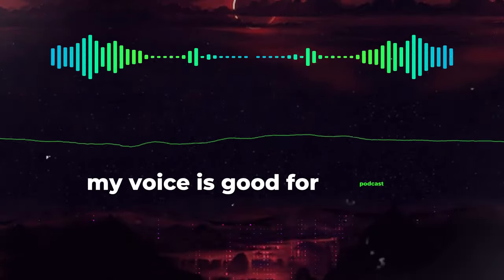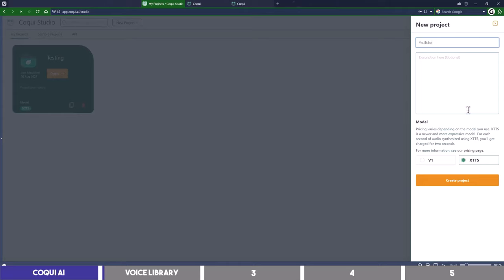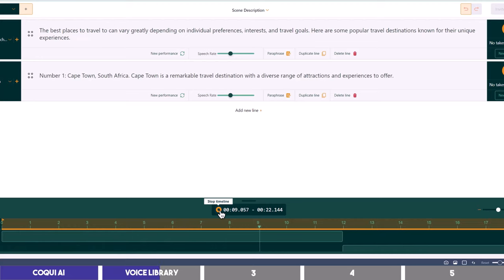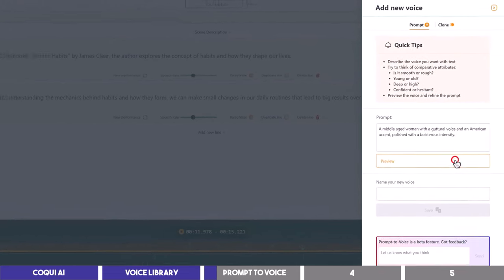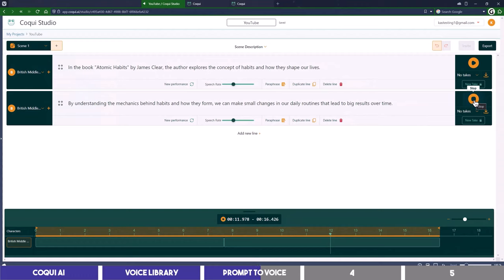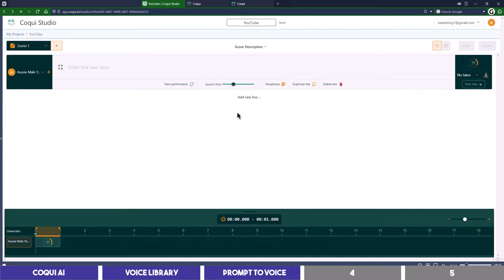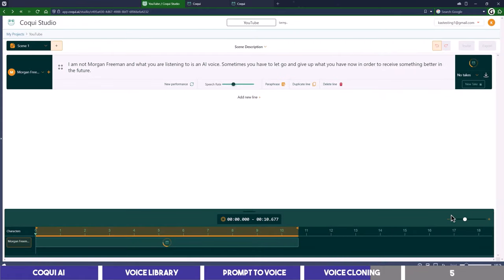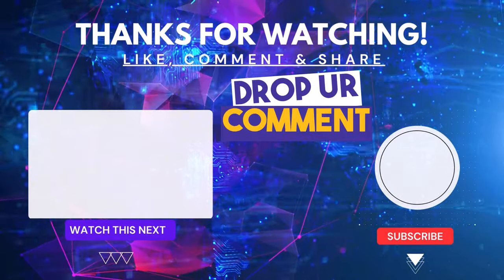How to Create UNIQUE Voice-Overs with COQUI AI (Step-by-Step Tutorial)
Learn how to create any VOICE you can dream of with a single PROMPT using Coqui AI Prompt to Voice. You will also discover how to CLONE any voice with Coqui TTS voice cloning tool.

🎦 In this video you'll discover how to:

• Create unique voices with Coqui Prompt to Voice.
• Create realistic voice-overs on Coqui AI.
• Clone any voice with Coqui AI.
• Create voiceovers for YouTube and Podcast.
• Coqui AI Review & Tutorial.